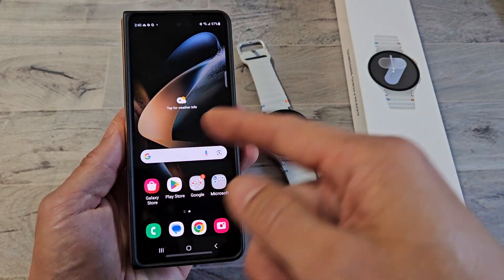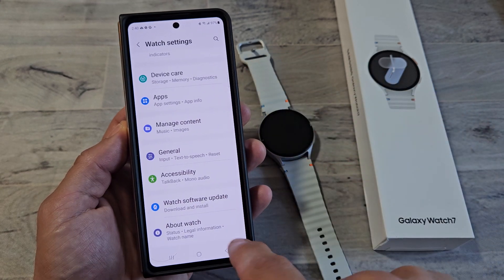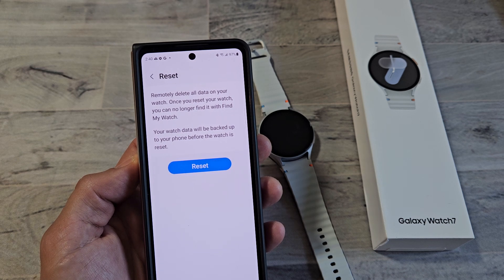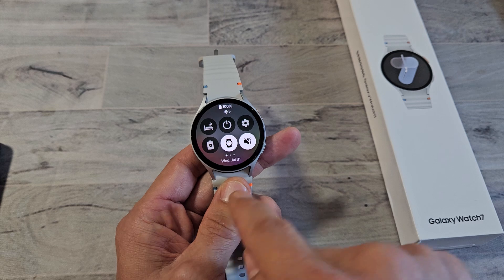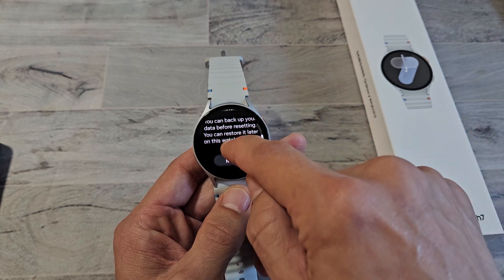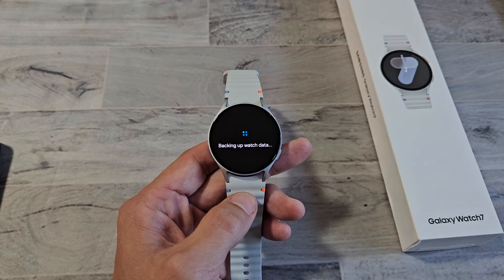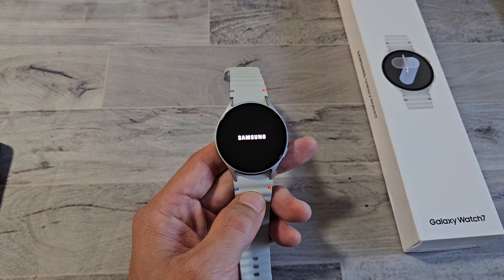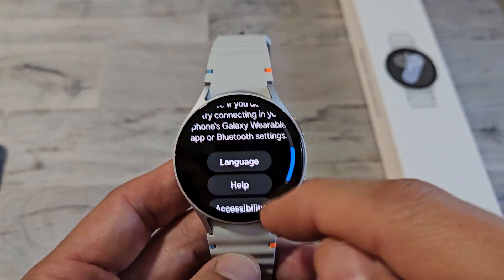2 Way to Factory Reset Samsung Galaxy Watch 7 and Ultra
I show you 2 ways on how factory reset a Samsung Galaxy Watch 7, same for Galaxy Watch 7 Ultra. I hope this helps.

SAMSUNG Galaxy Watch 7 44mm Bluetooth AI Smartwatch w/Energy Score, Wellness Tips, Heart Rate Tracking, Sleep Monitor, Fitness Tracker, 2024

SAMSUNG Galaxy Watch 7 Ultra